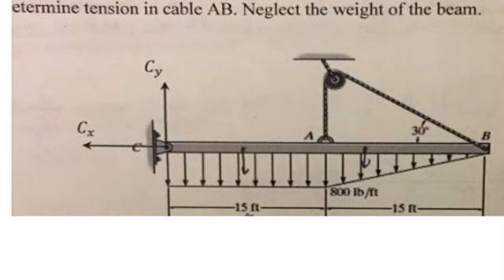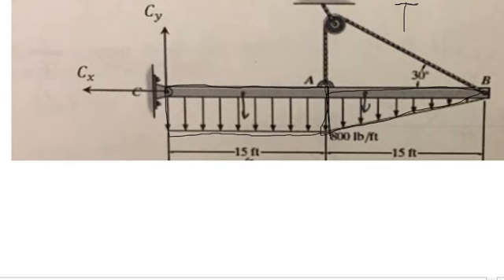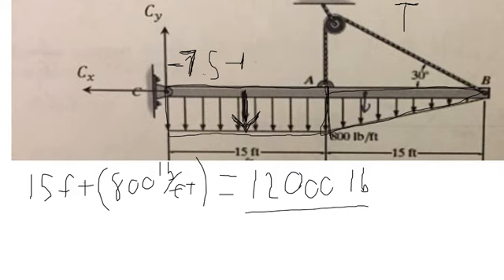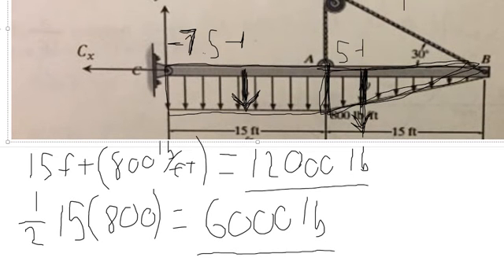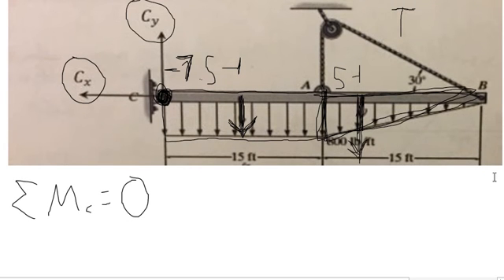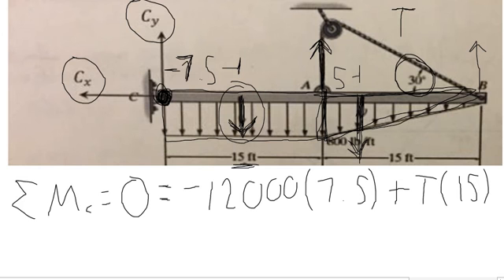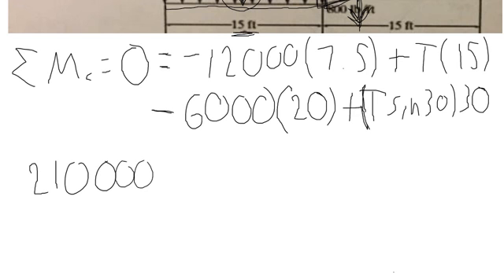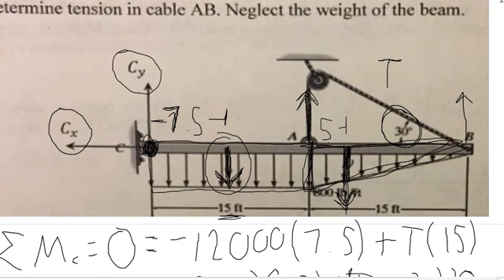Statics - Tension Problem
ME 273 - Statics

Determine the tension on cable AB.

Created by: Andrew Shaw